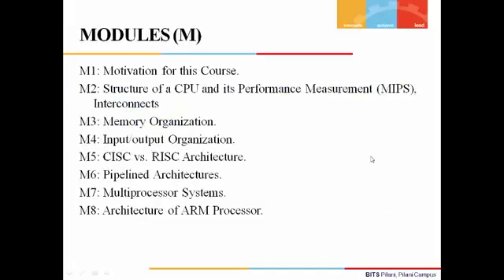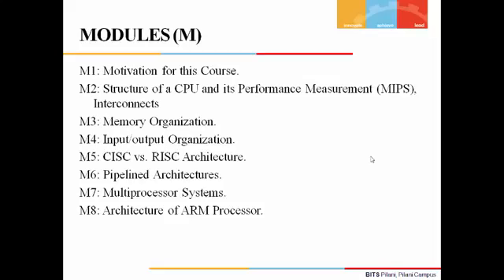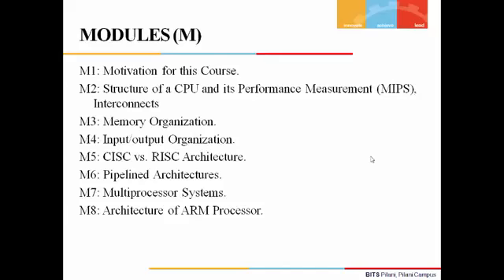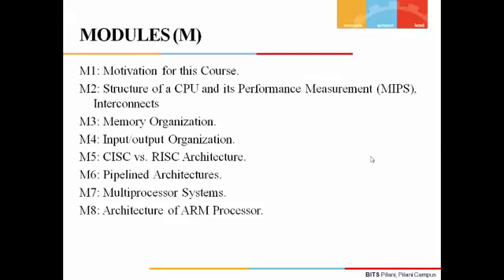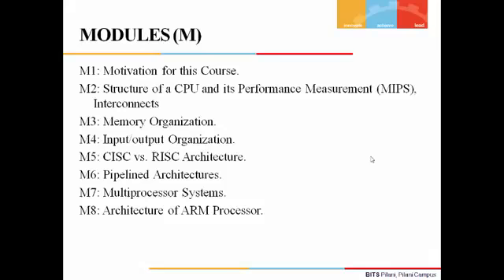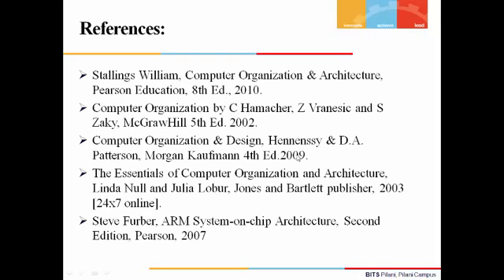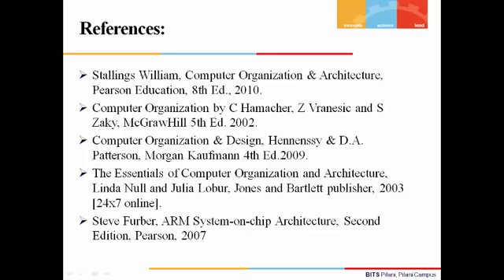Computer Organization and Architecture